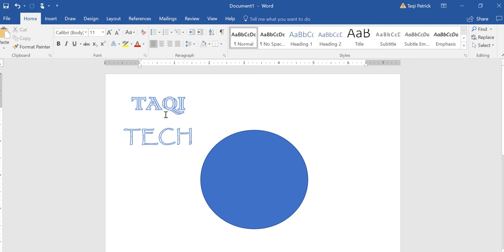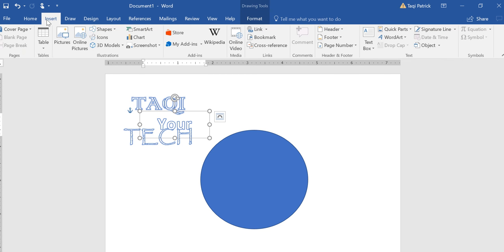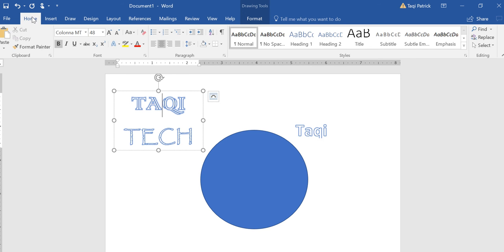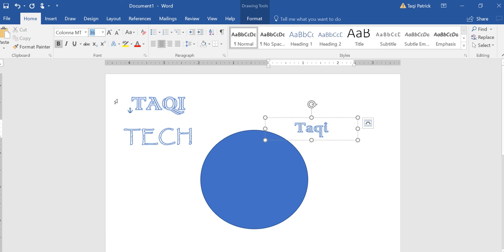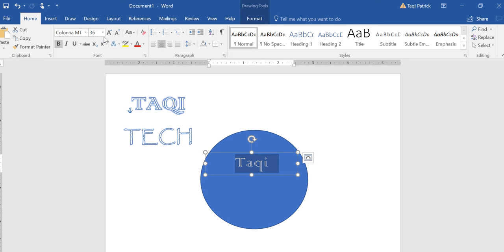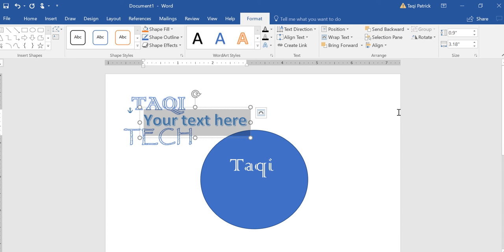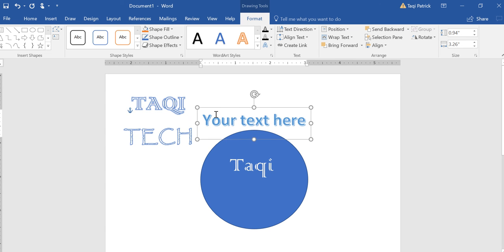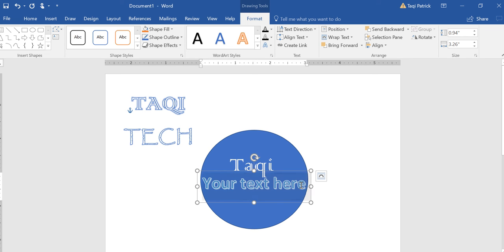Creating A Logo in MS Word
In this video I create a logo using MS Word.